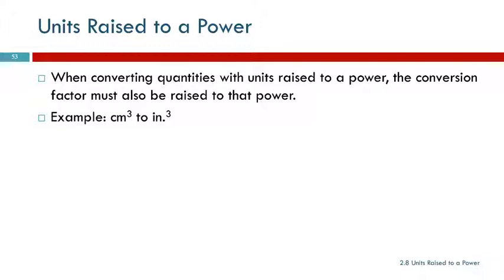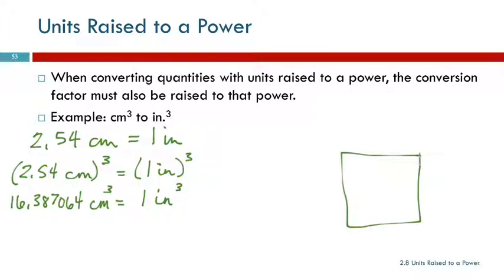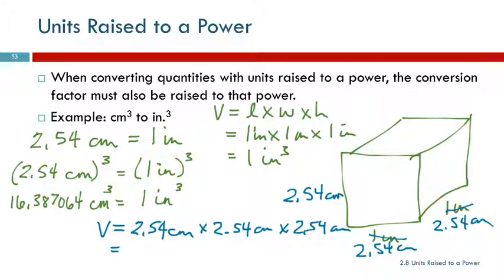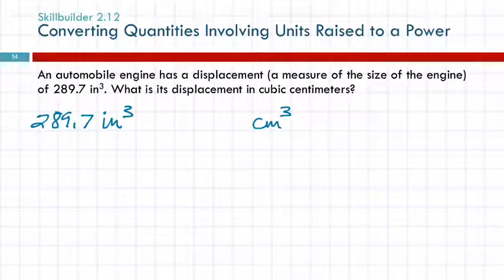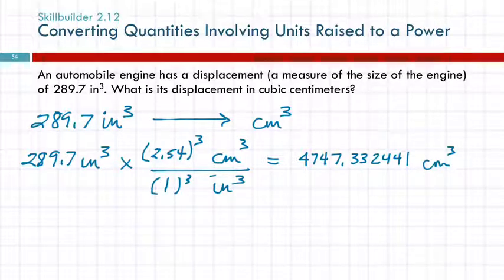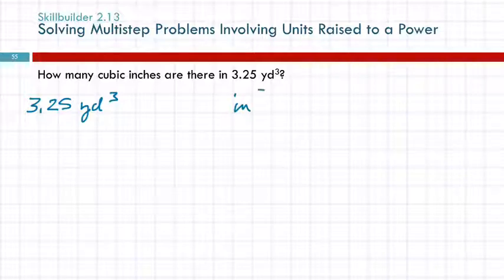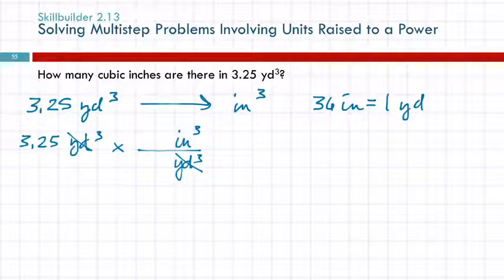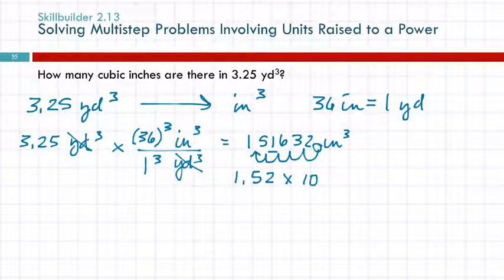2.8 morning lab